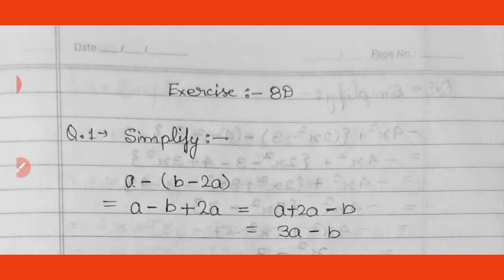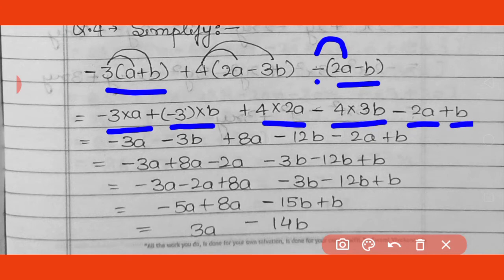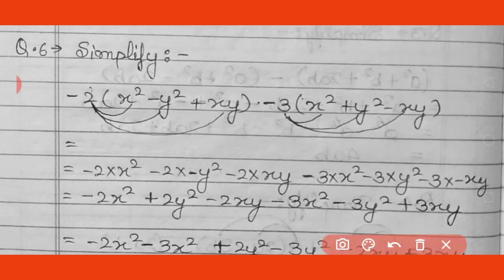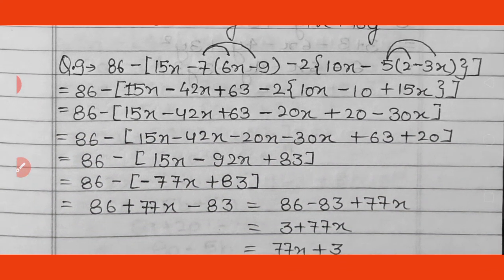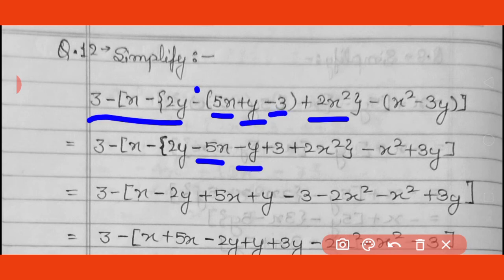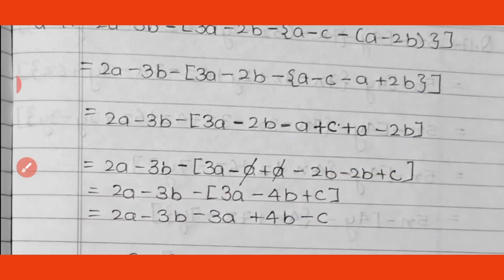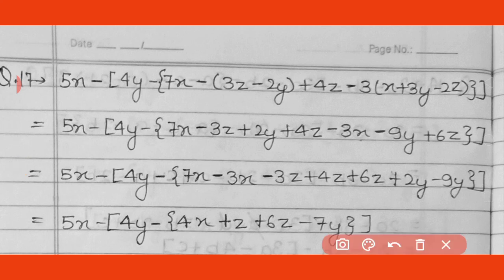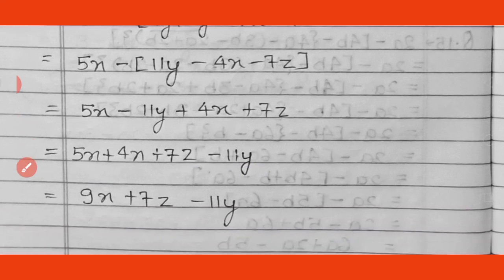Algebraic Expressions (Class 6th)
RS AGGARWAL SOLUTION